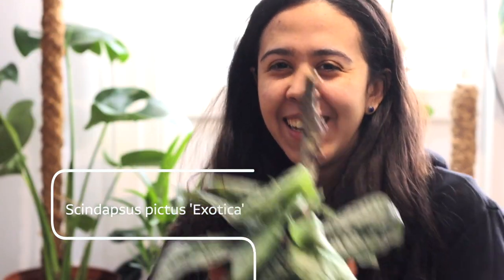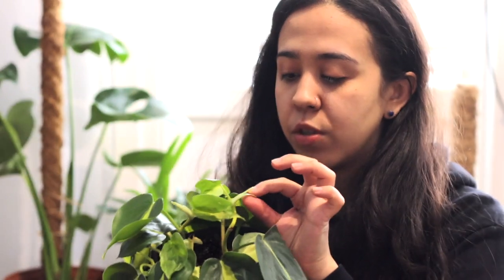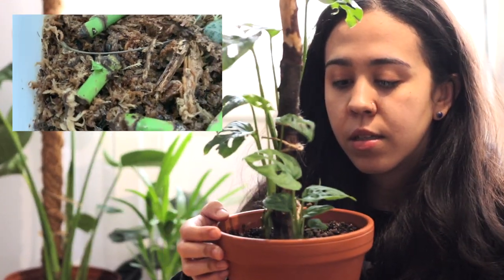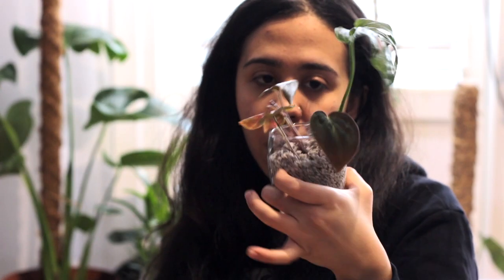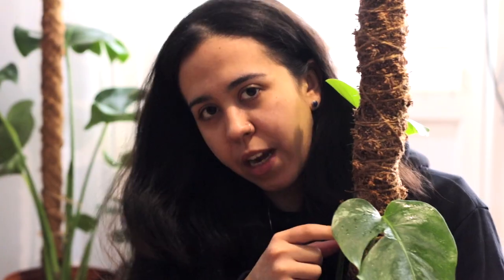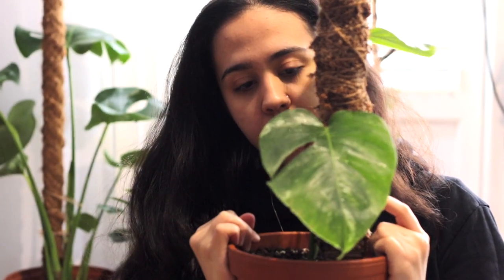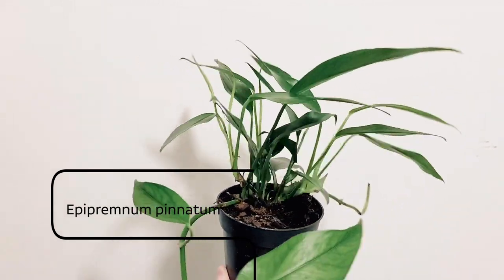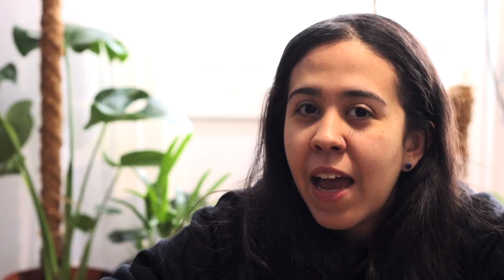I got a variegated Monstera! — March Haul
Hey there :) I'm Julia! I'm a Brazilian in Finland, and this is March's haul!

Got a question? Ask below!